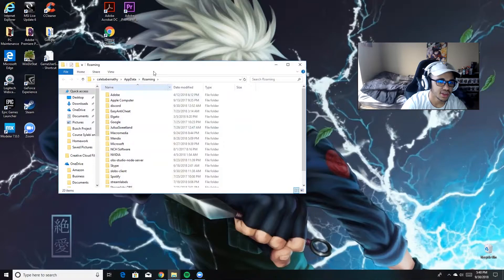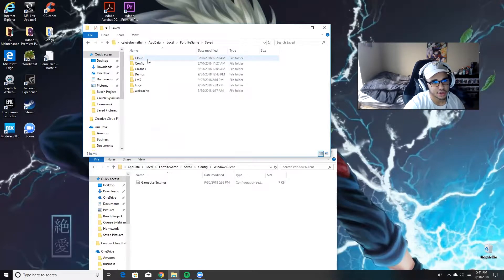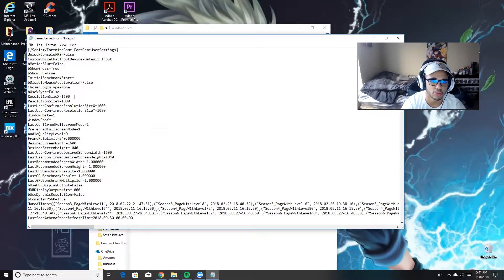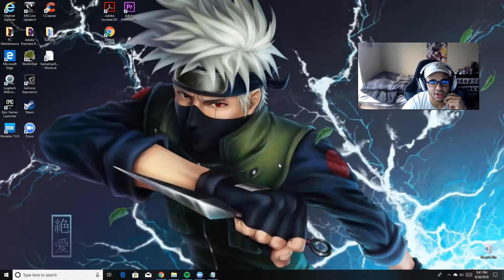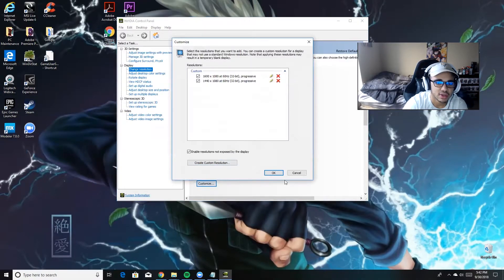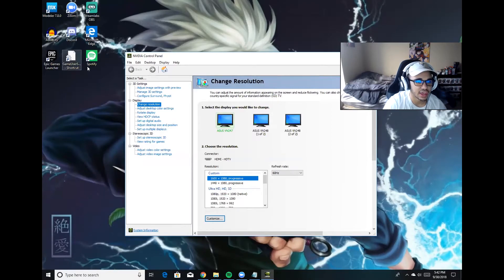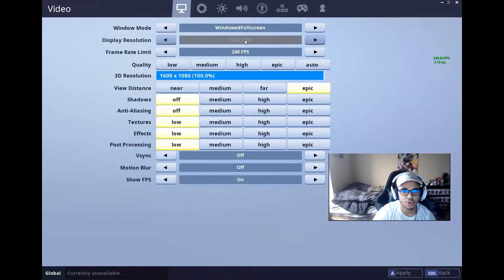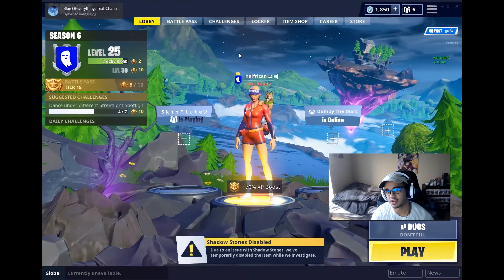How to Play Stretched Resolution on Fortnite | October 2018 | 1600x1080 or 1440x1080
In this one, I show you how to quickly enable your PC so you can play Fortnite with a custom stretched resolution for a wider field of view.

If you want to support me some more, Follow me at the following social media accounts: